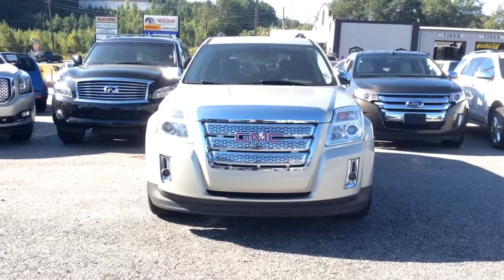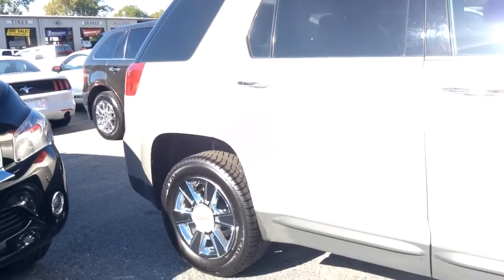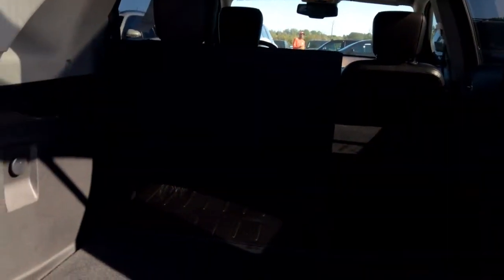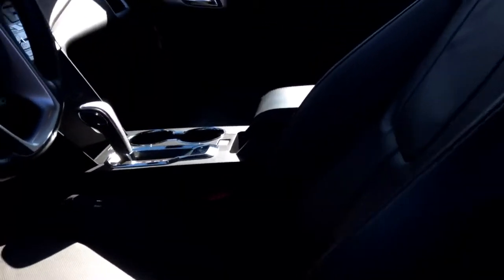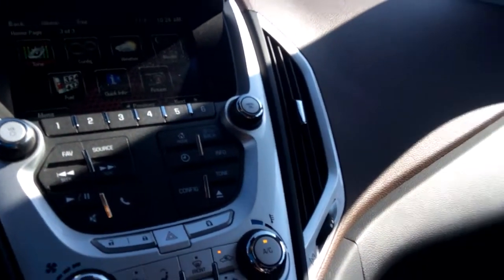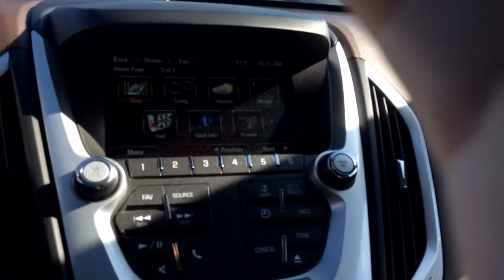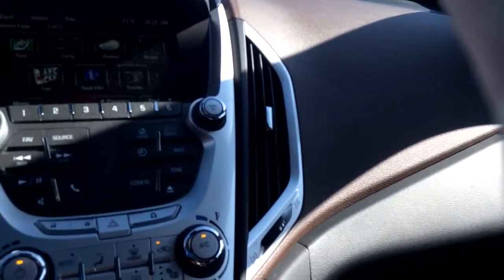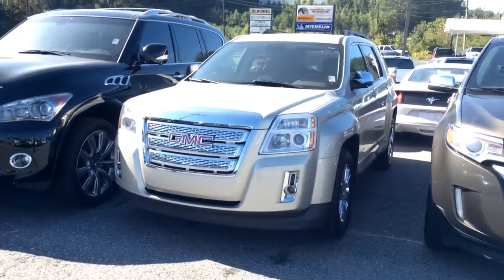Here is another beauty Robert